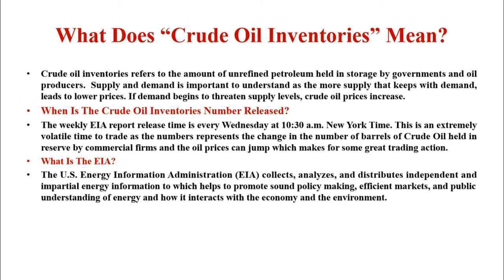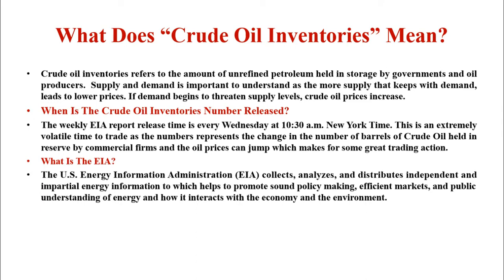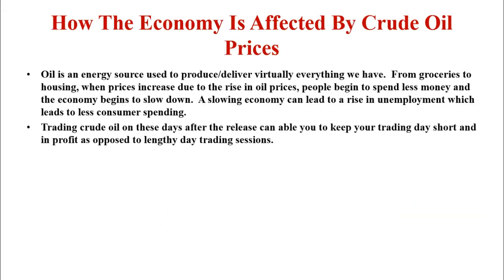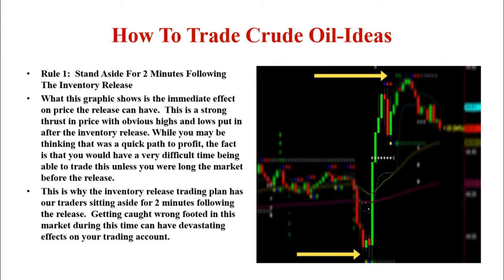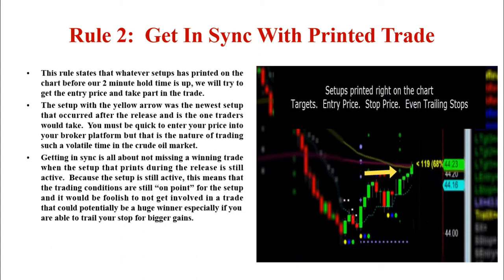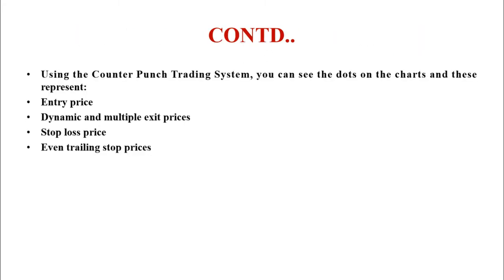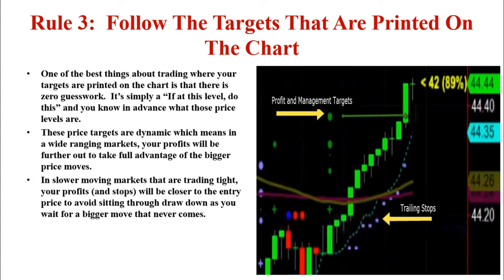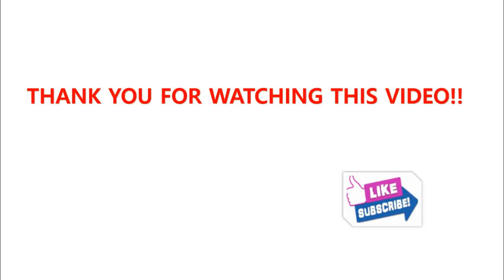Crude Oil Inventory /ക്രൂഡ് ഓയിൽ ഇൻവെന്ററി/Trading Made Easy/3 Rules/Malayalam/Simple Explanation/MS